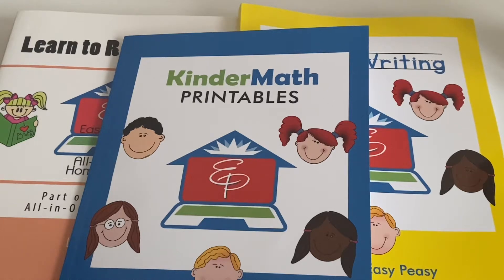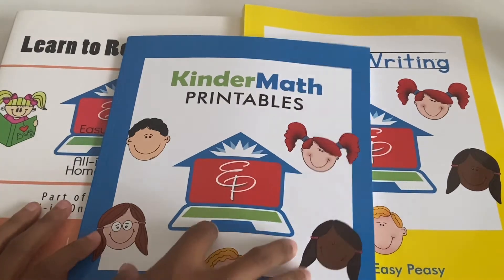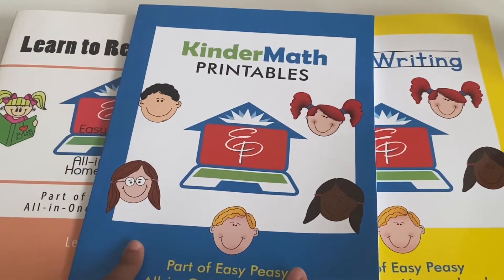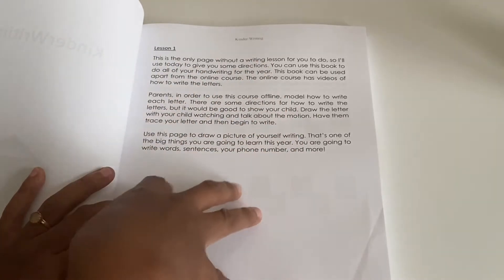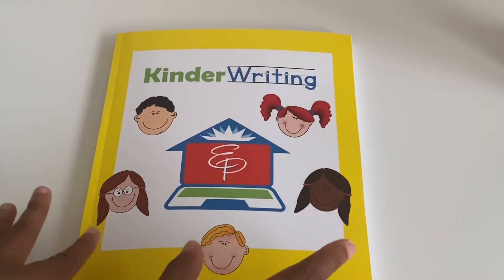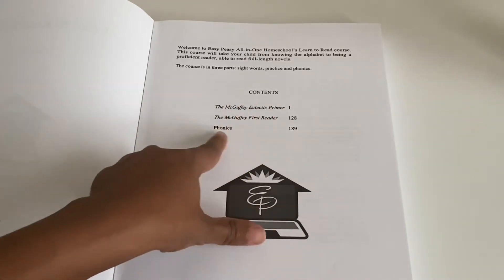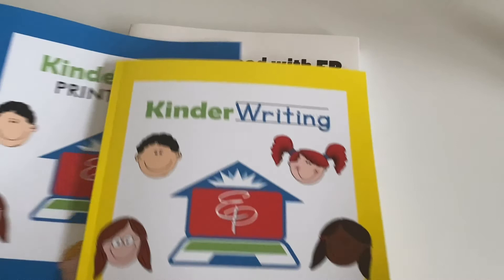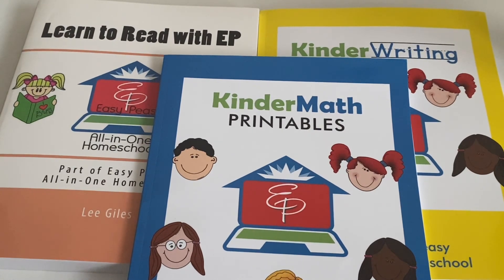Easy Peasy Kindergarten| Homeschool Curriculum| Walkthrough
Hi everyone, in this video I do an in-depth walkthrough of the Kindergarten curriculum from Easy Peasy All-in-one-homeschool!

From the website you can buy the physical copies if you would like. The link takes you to Amazon but gives the curriculum creator some $!